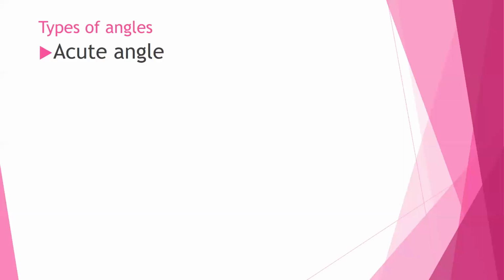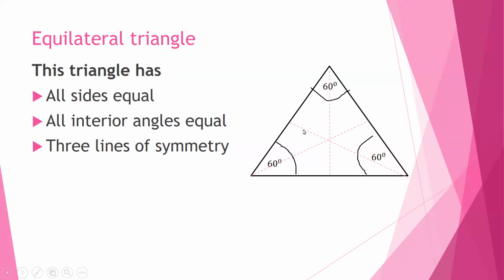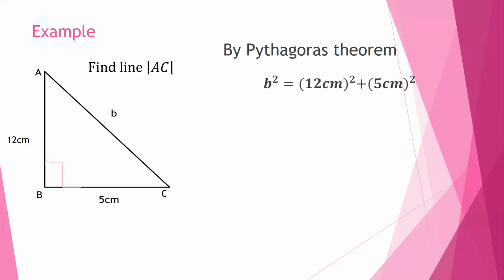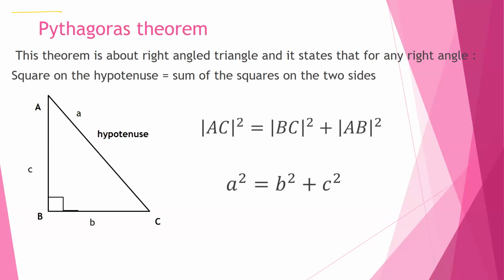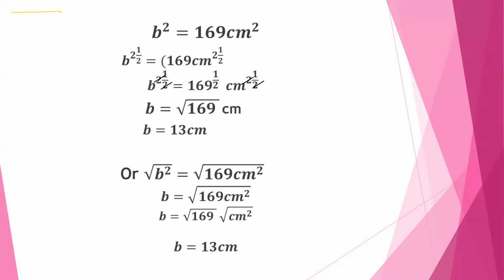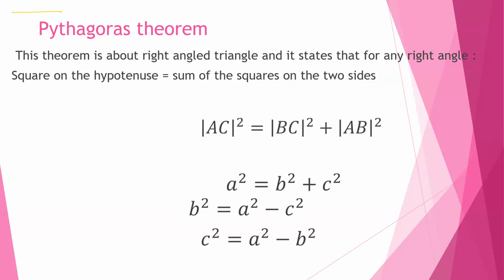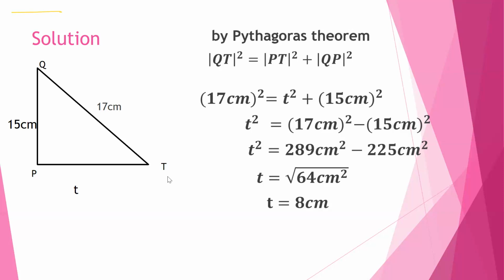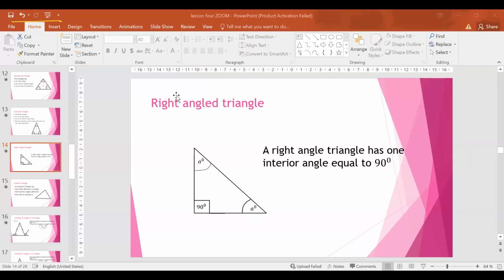GMT20231112 080714 Recording 1920x1080